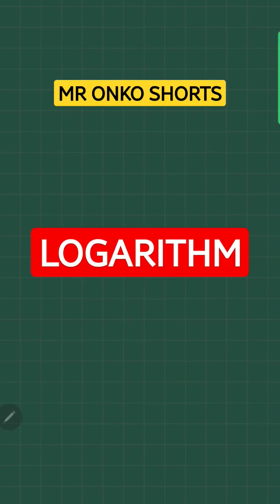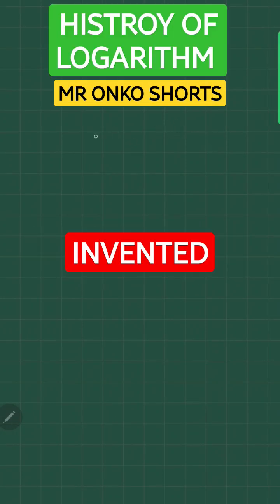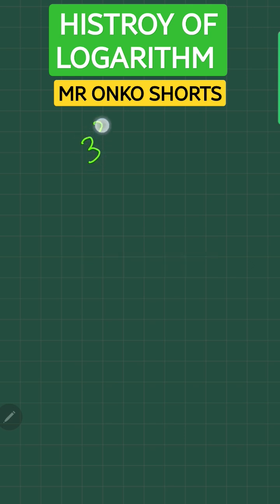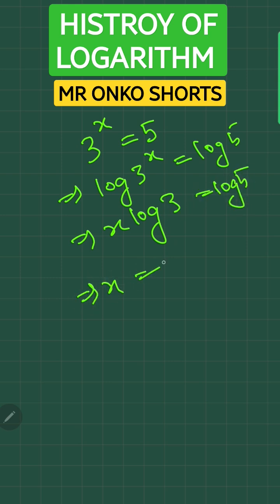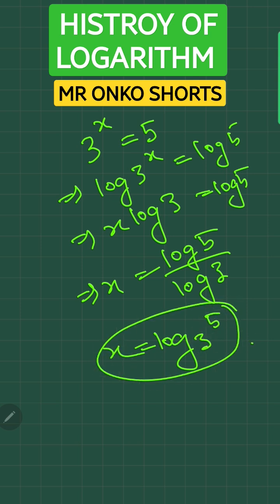Why was logarithm invented ??| John Napier inventor of logarithm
Why was logarithm invented ??
John Napier inventir of logarithm
why we use logarithm

Class 12
Class 11
class 10
class 9
Class 8
Class 7
Class 6
Class 5
Class 4
Class 3
important math's information
easy tricks
learning mathematics
times table trick
Addition tricks
multiplication tricks
Subtraction tricks
division tricks
fraction tricks
algebra tricks
math magic